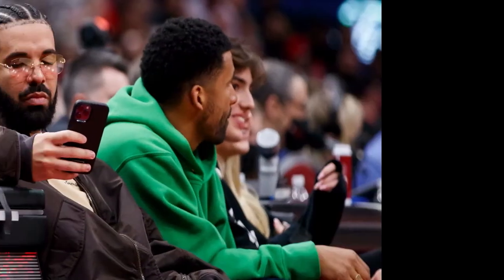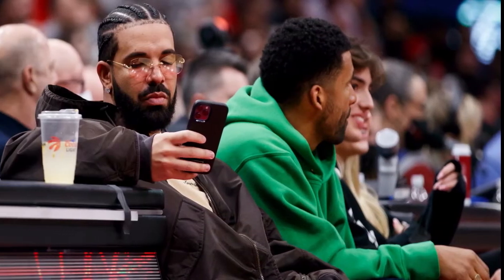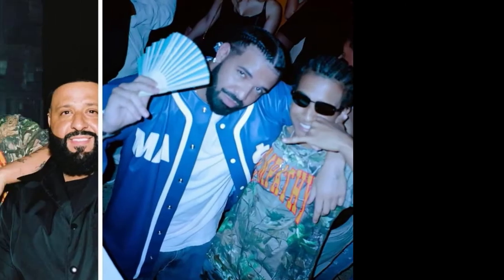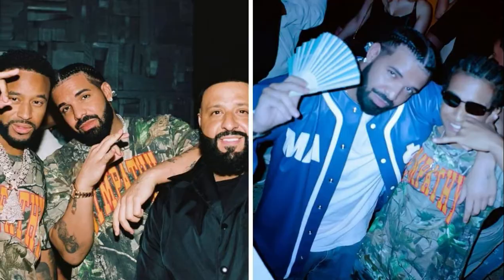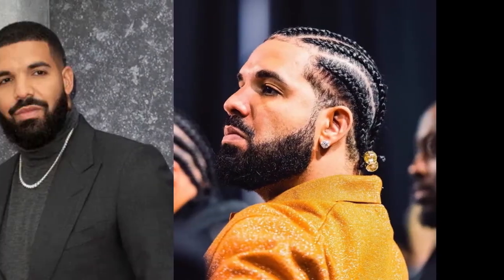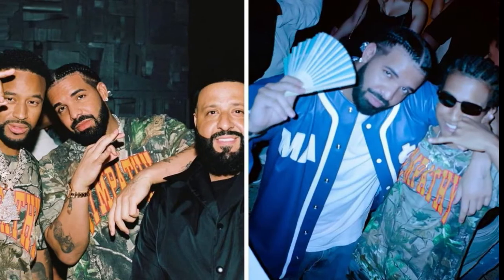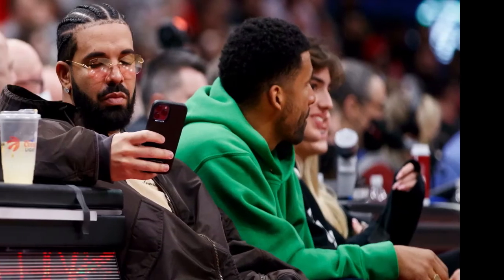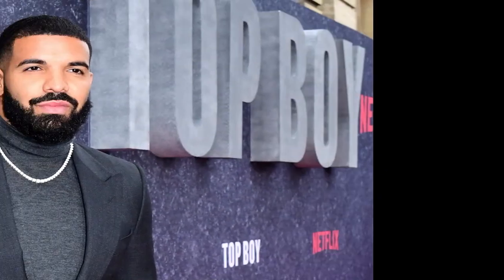Drake Partied At 4 Miami Bars This Weekend & The Guest List Was Red Carpet Worthy (PHOTOS)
we create videos on celebrities about their gossips and news and all the time we try to publish fresh news from Hollywood " YouTube channel declare that all information we share regarding to celebrities 'All comes from different website sources